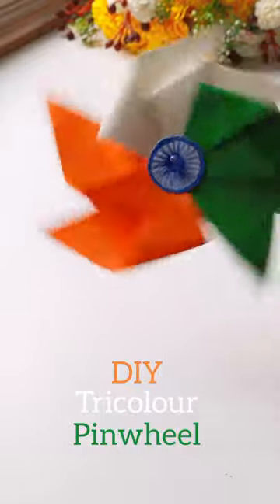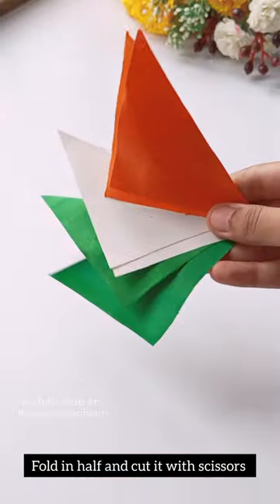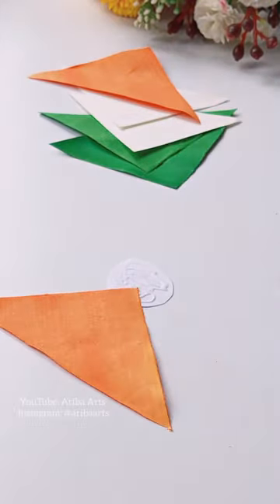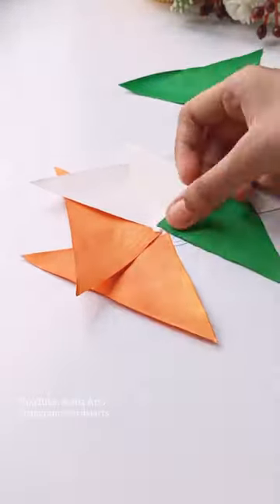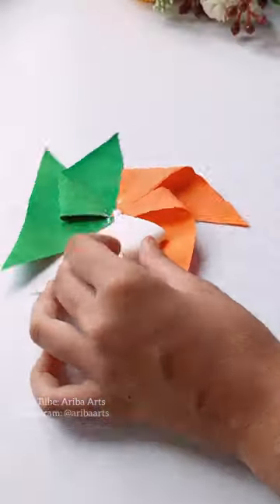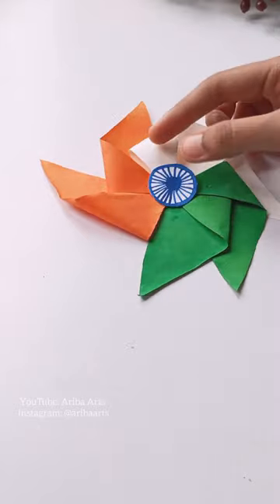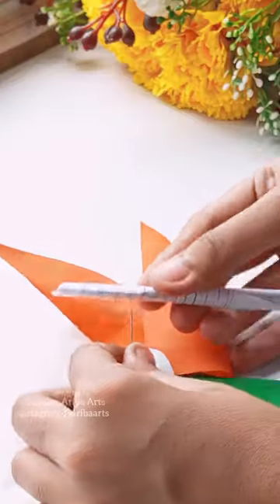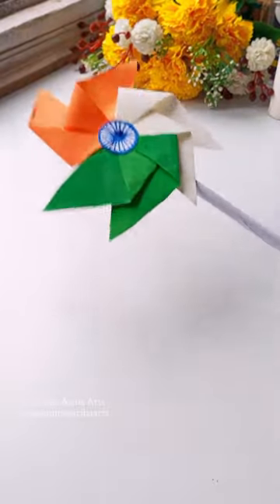DIY Tricolour Pinwheel 🇮🇳